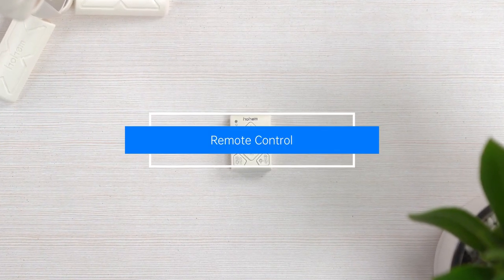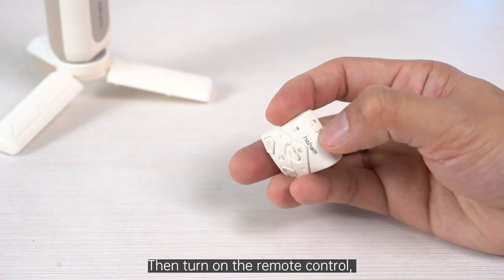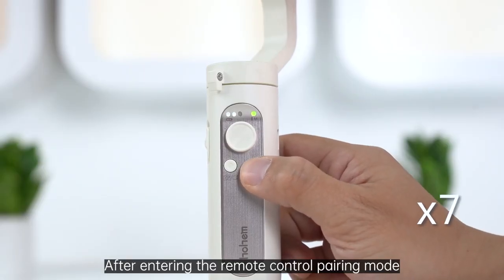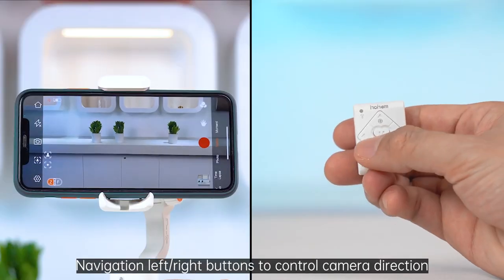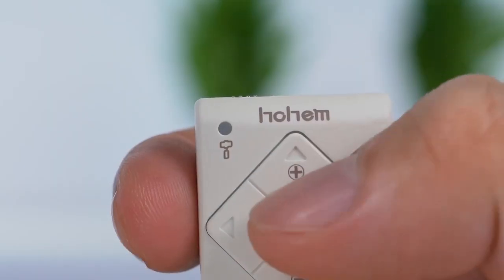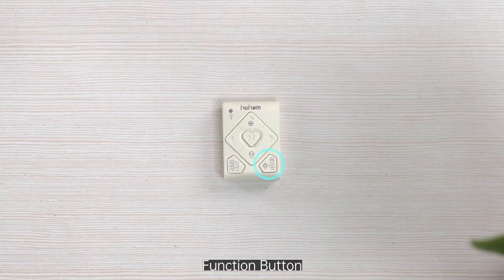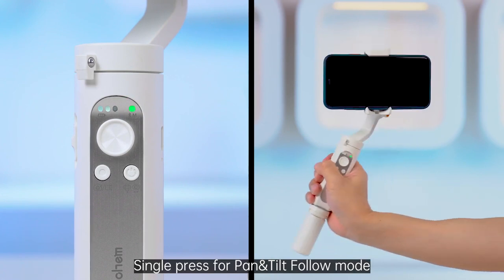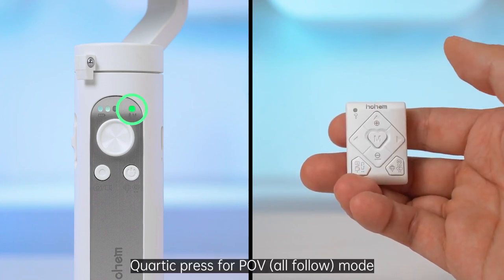HOHEM | iSteady X2 | Wireless Remote Control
This video shows how the wireless remote control works with iSteady X2. Check it out and know more!!!